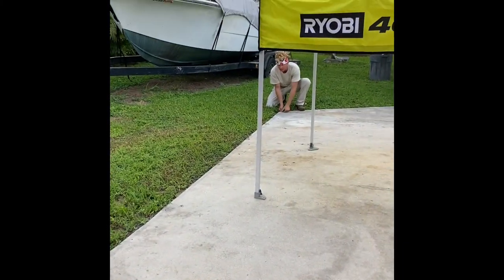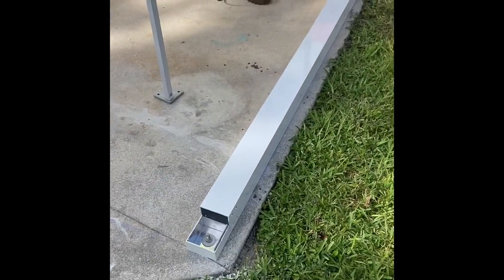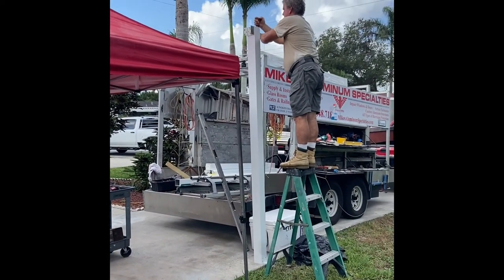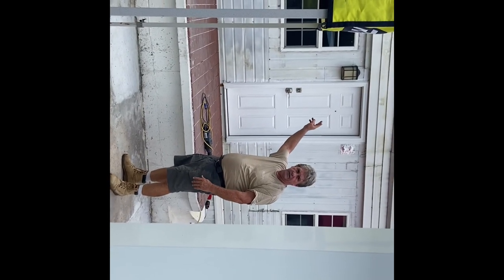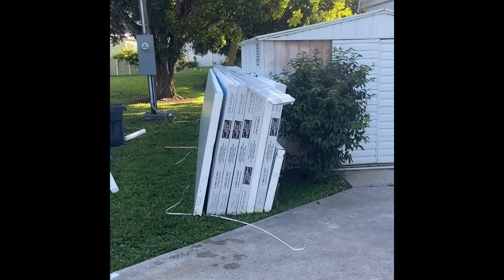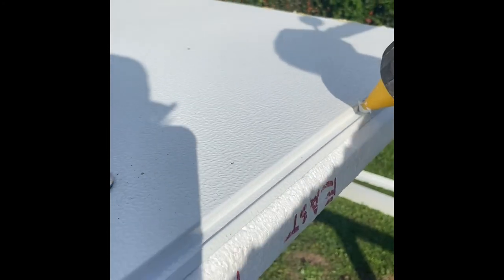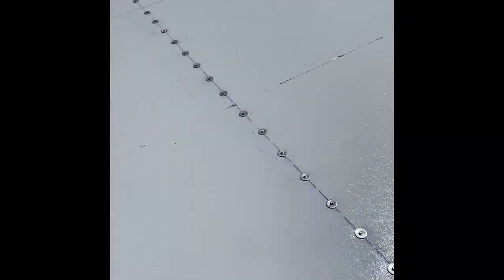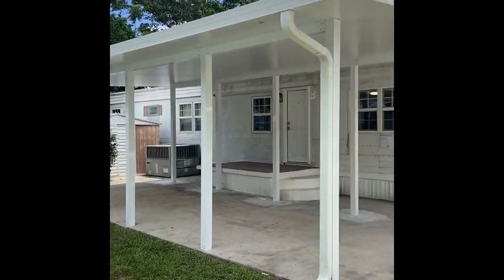How to build a carport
Mike’s Aluminum Specialties: Attaching a carport onto the principle building.  We are using 3 inch insulated aluminum snap and lock panels, with 4 inch aluminum posts.  All hardware is stainless steel.